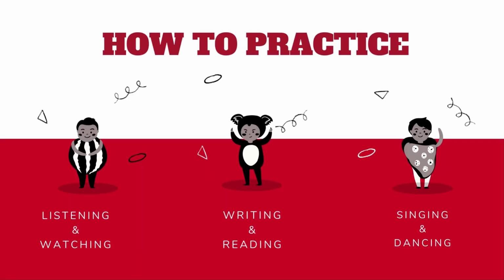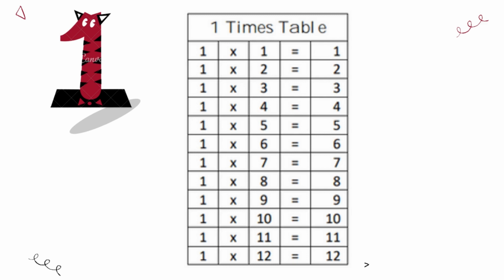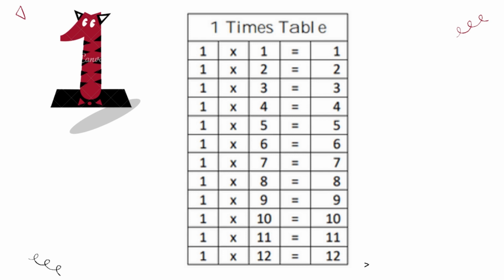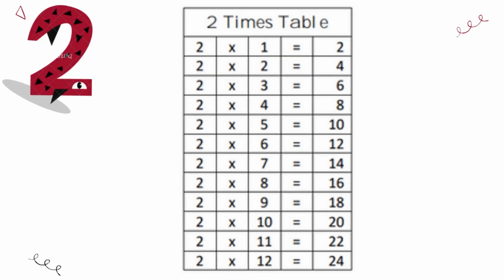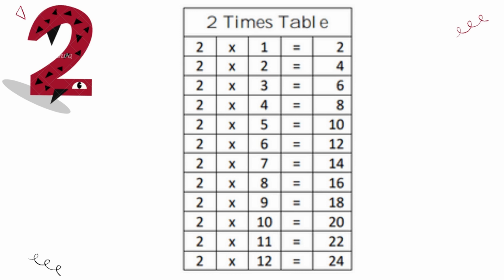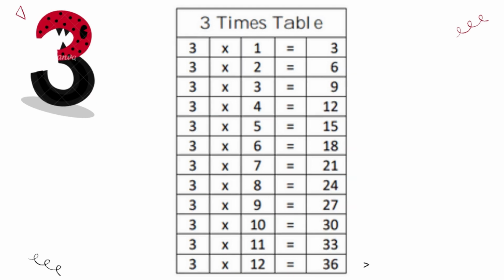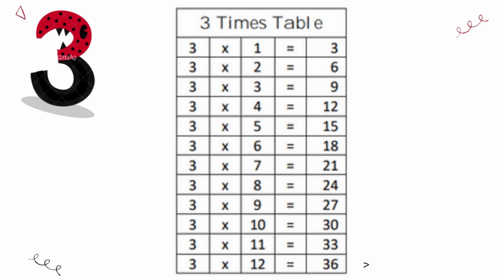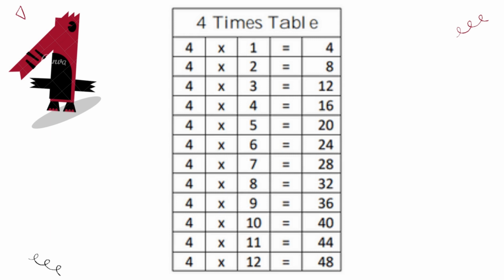How to Practice Your Times Table || Suggestions for Students || 1 2 3 4 Times Table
Happy Faces Academy : Online learning community for lower primary students, parents & educators.

Whenever possible, parents & guardians are encouraged to watch all lessons and tutorials with their child/ward to facilitate meaningful discussion and smart choices.

Enjoy our read alouds, tutorials, reviews, lessons aligned to the National Standards Curriculum (NSC) along with links to downloadable coloring pages, activity books, recommended resources and so much more.

Let's maximize your learning!